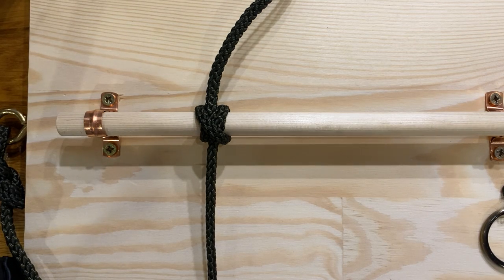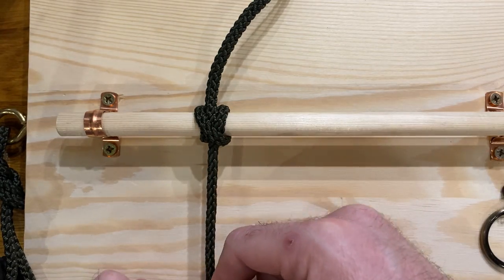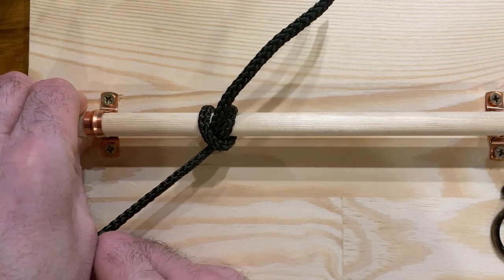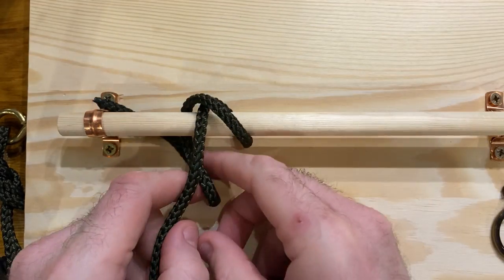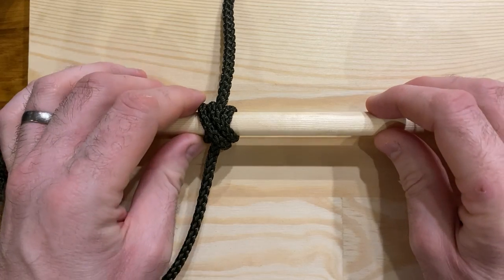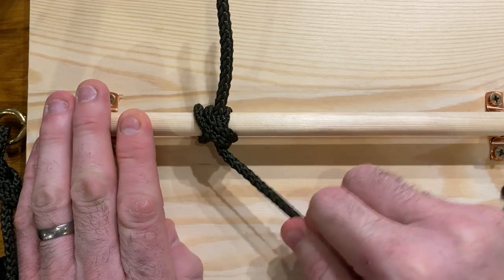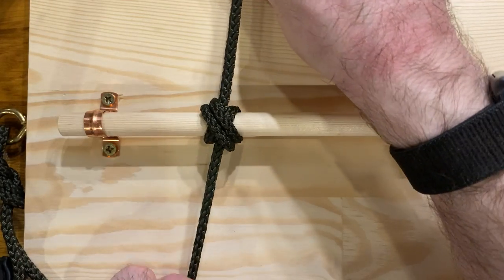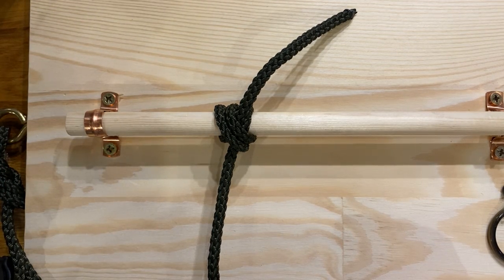14 rolling hitch